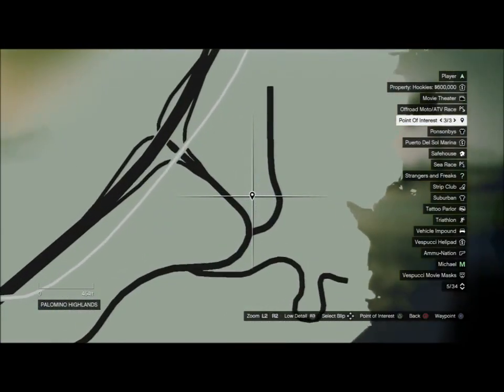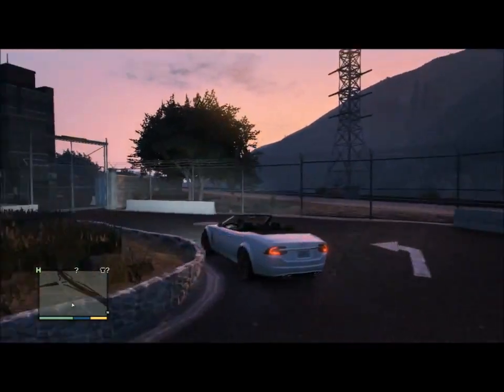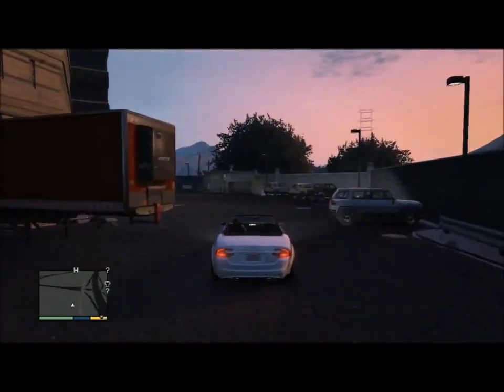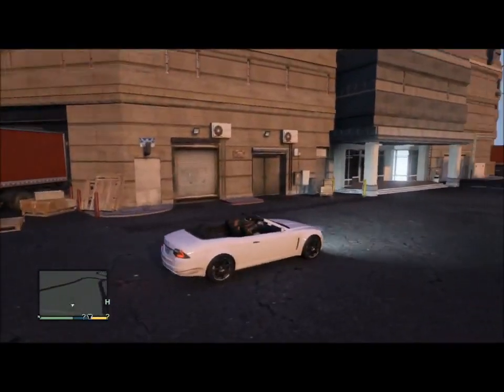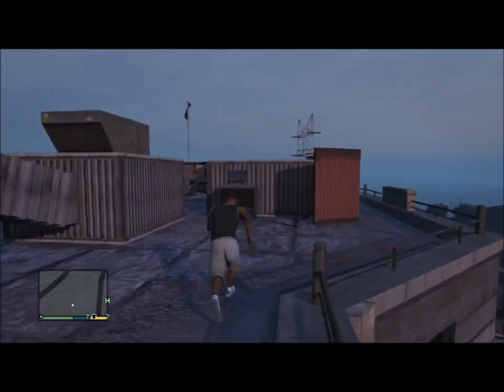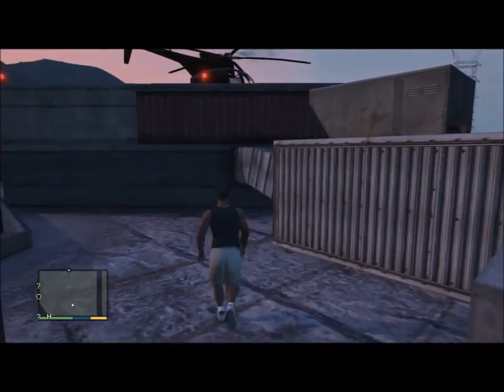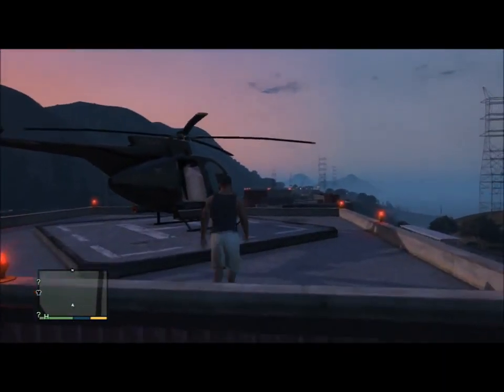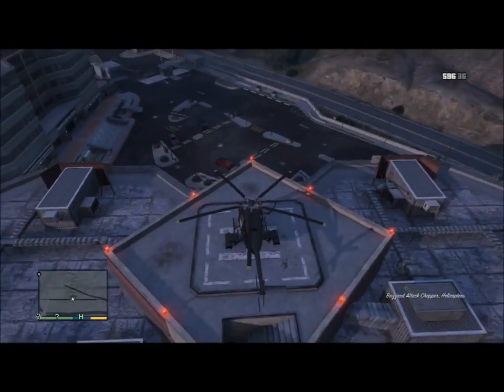GTA 5 Secrets: RPG Location (Respawns)